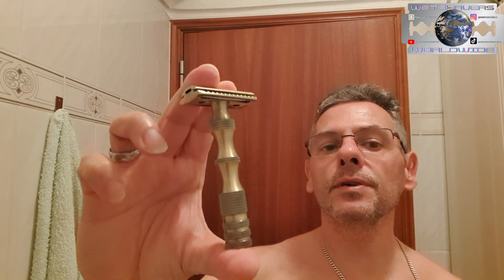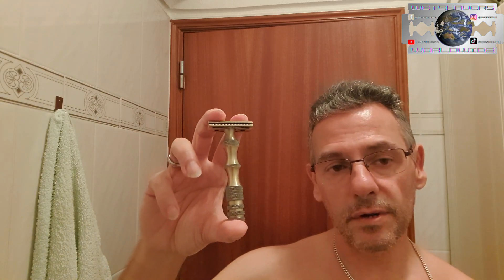HAMMER OF THOR - A Razor Unbranded I Gave the Name From Temu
HAMMER OF THOR - A Razor Umbranded I Gave The Name From Temu.